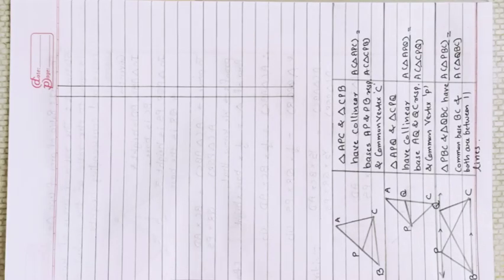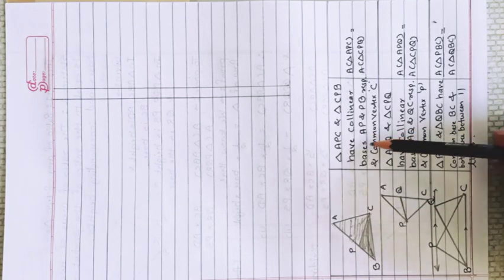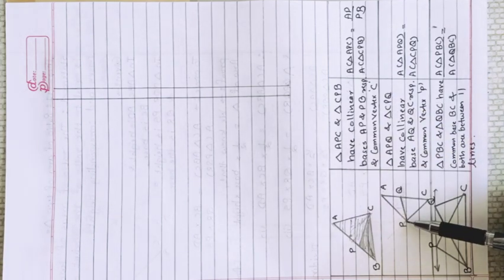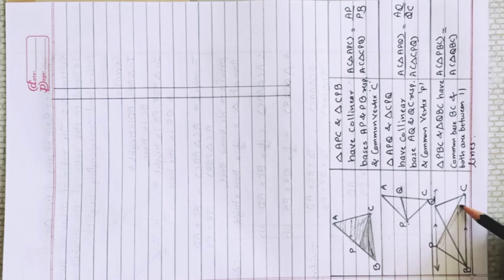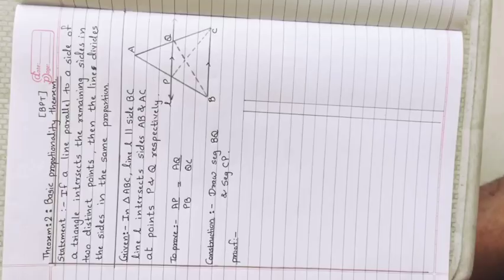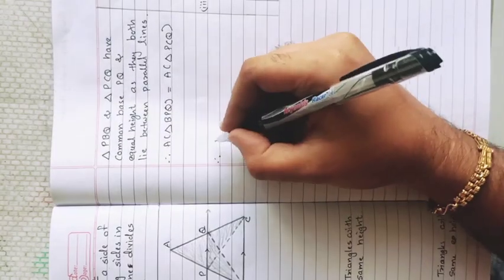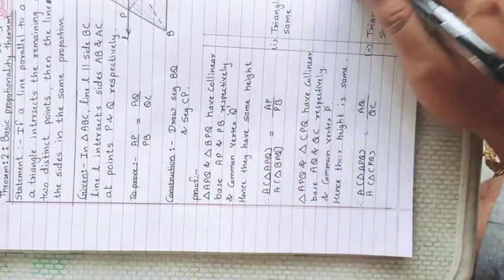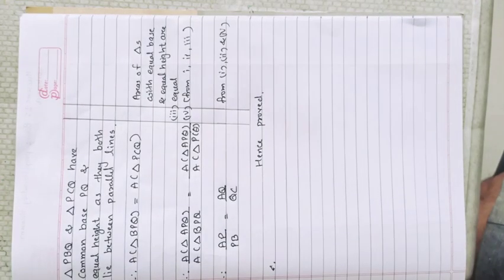Chapter:1: Similarity: Theorem 2 :Basic Proportionality Theorem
BPT theorem